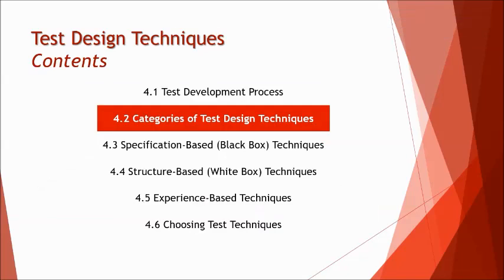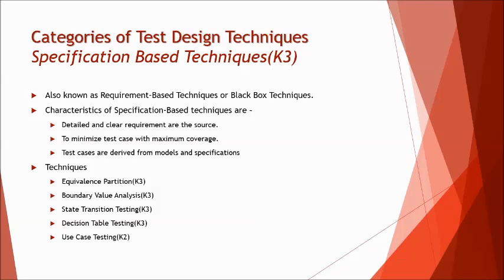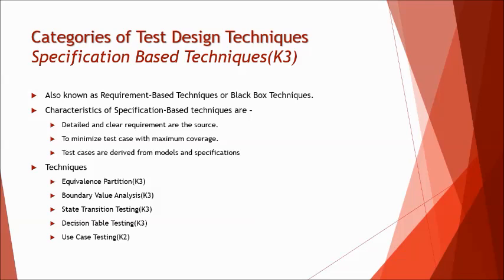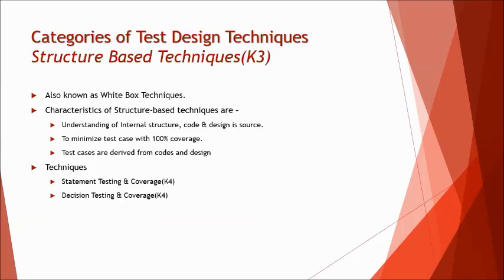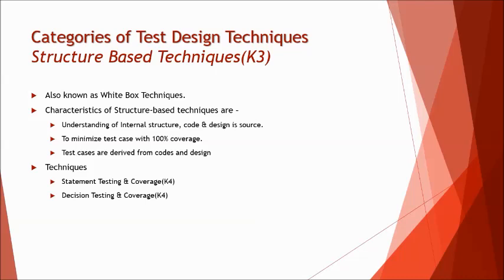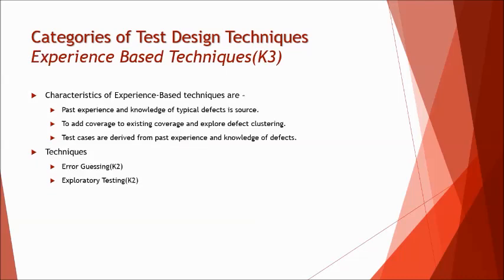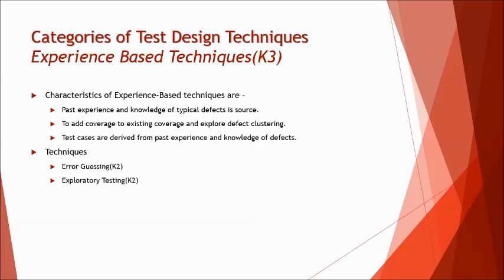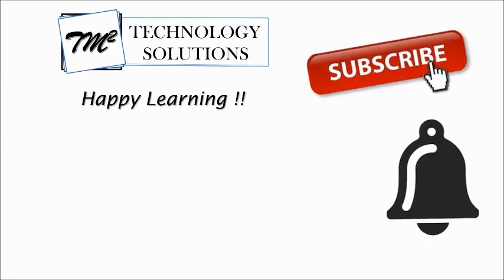ISTQB Foundation Level Certification 2011 | 4.2 Categories of Test Design Techniques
This tutorial will drive individuals about the understanding on Topic 4.2 Categories of Test Design Techniques from Chapter 4 Test Design Techniques in ISTQB Foundation.

What is black box testing techniques,
What is white box testing techniques,
What is experience based techniques,
What are specification based techniques,
What are structure based techniques,
Equivalence Partitioning,
Statement Testing,
Decision Testing,
Error Guessing,
Exploratory Testing,